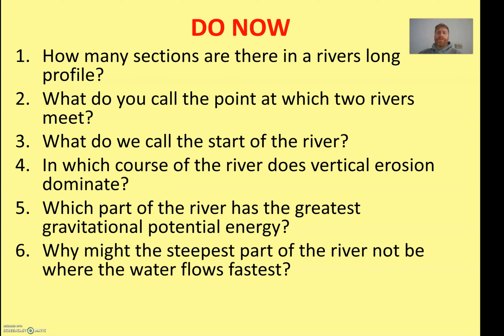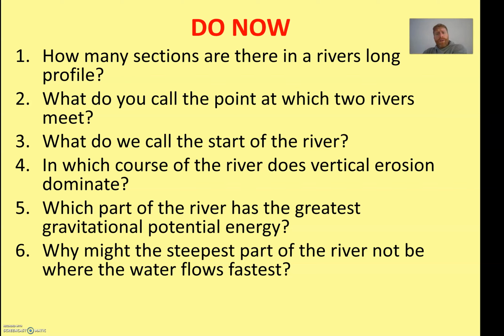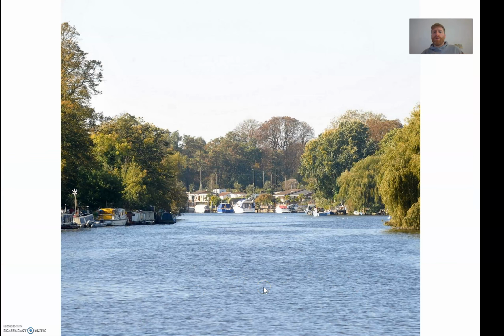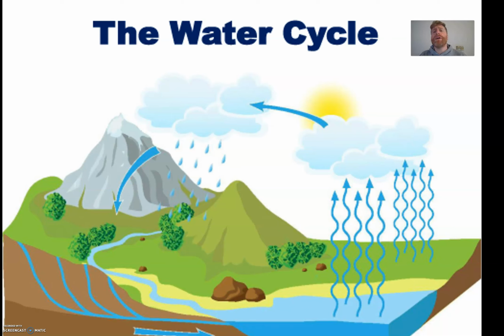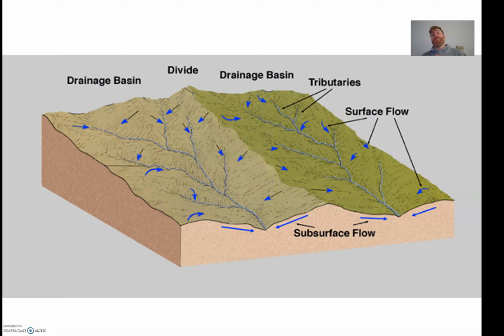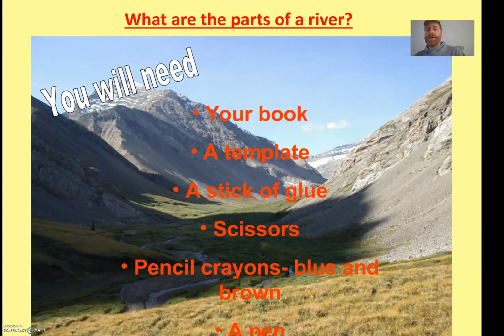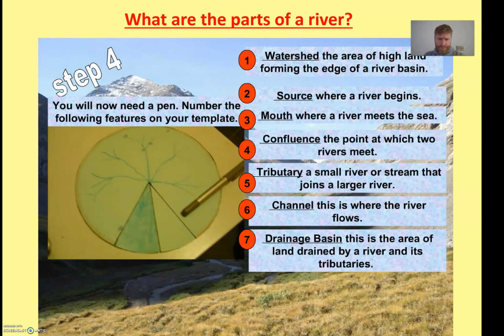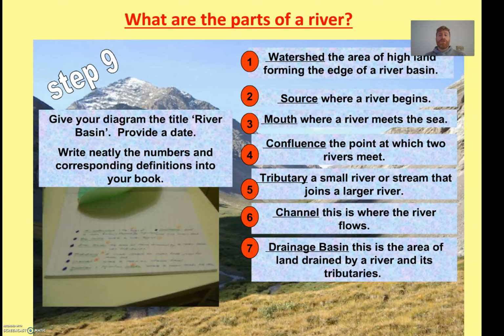Yr 10 Rivers Week 2 Lesson 1 (Drainage Basins)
This lesson re-caps the basics of a river from source to sea and then moves on to drainage basins and identifies the key features of a drainage basin.  The main lesson task is to create a pop up drainage basin